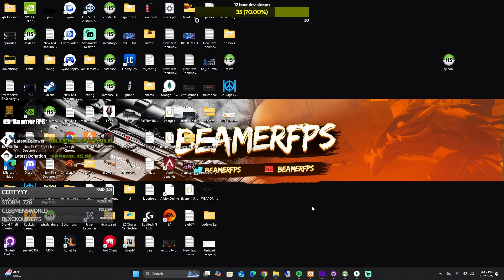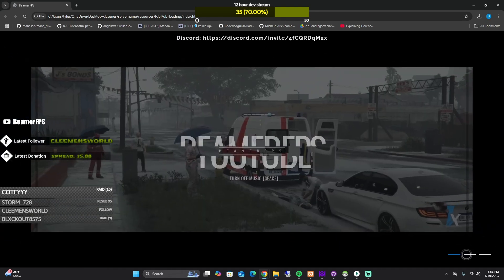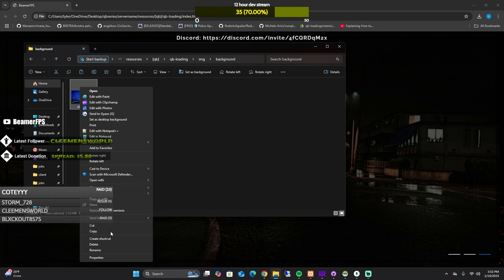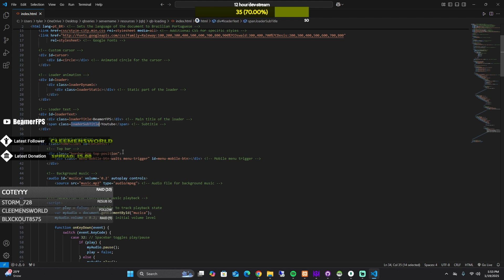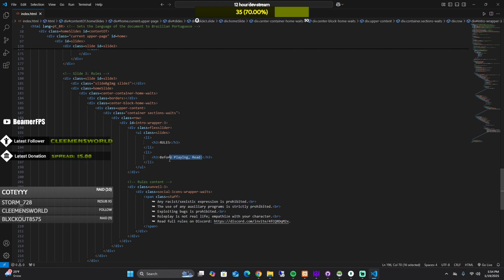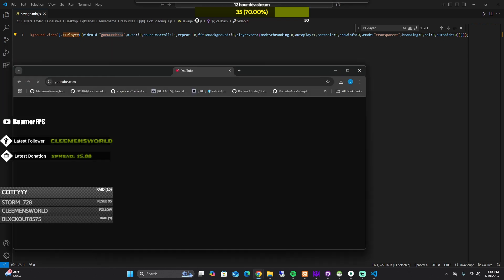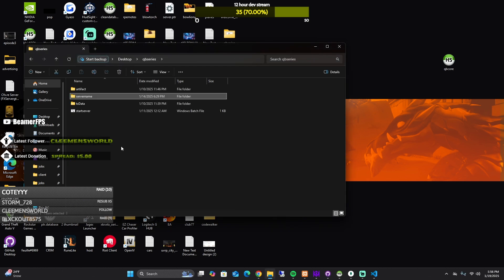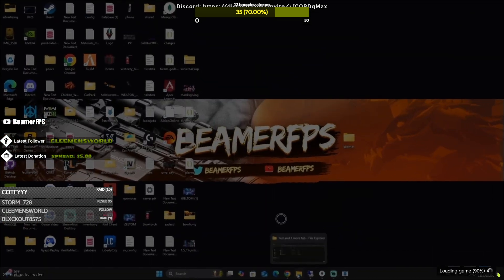QBCORE **FREE** Loading Screen | Episode 4 | FiveM Tutorial 2025